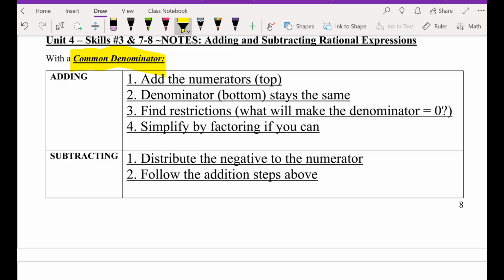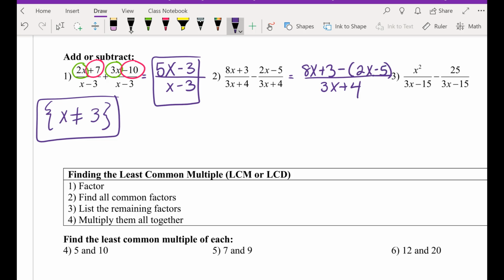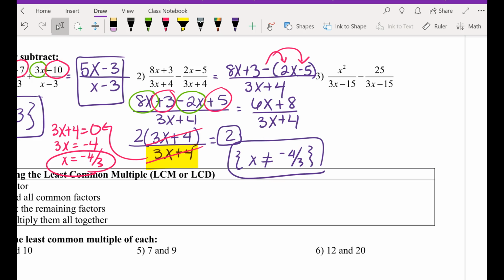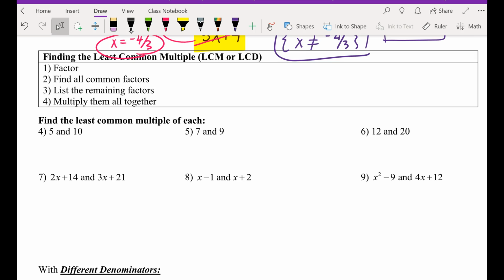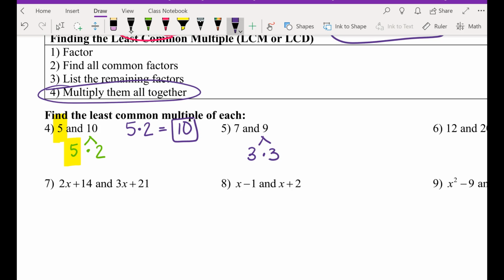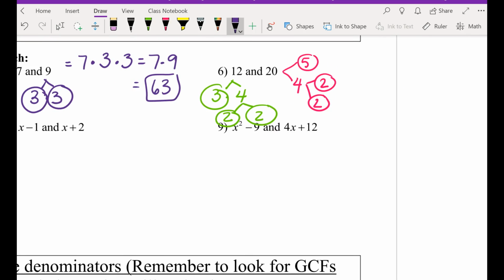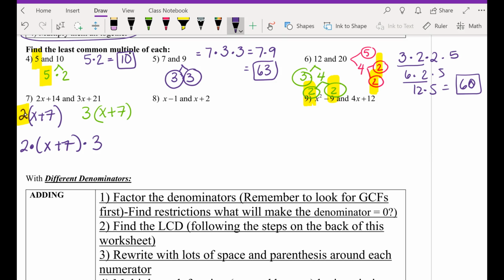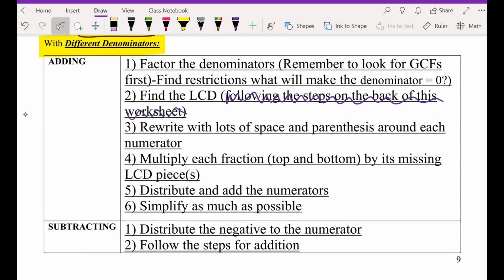Algebra 2 Unit 4 Add/Subtract rational expressions (live) part 1